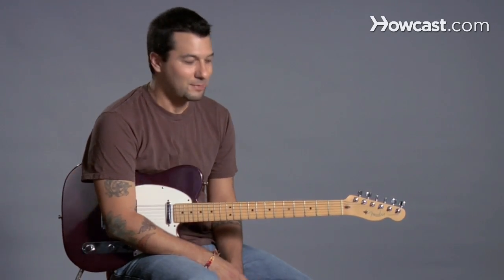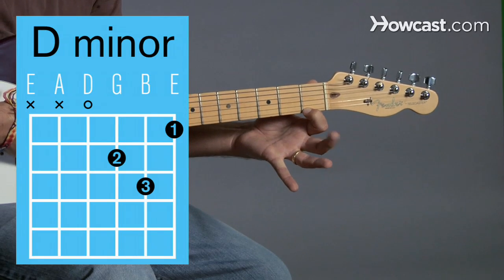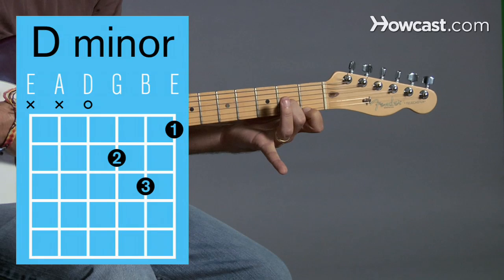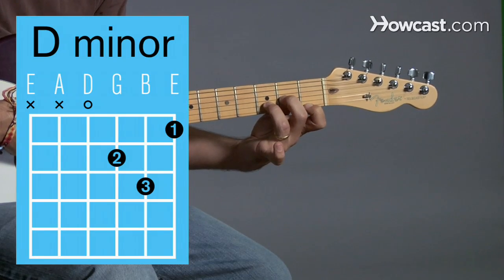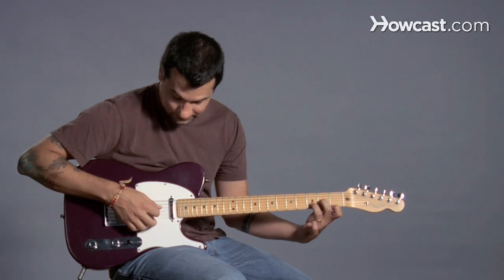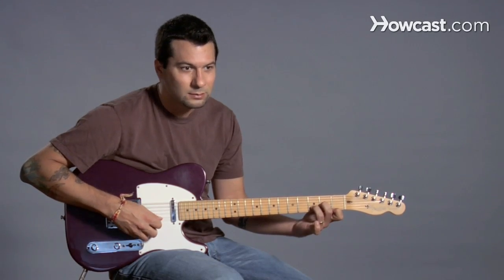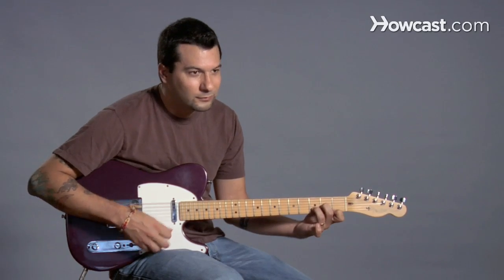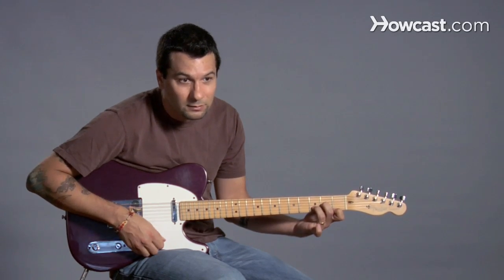How to Play a D Minor Open Chord | Guitar Lessons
Are you a beginner guitar player? Learn how to play a D minor open chord with the step-by-step instructions in this video tutorial.

Let's learn D minor. D minor is your first finger, it's gonna go on the first string, first fret; then your second finger is gonna go on the third string, second fret. And then your ring finger is gonna be a little bit of a stretch, but you've got to get it all the way out here to the second string, third fret. It's gonna be a little tricky, right?

And then you'll try to be a little careful here, with the strumming. You're trying to only hit these last four, right? If you do hit other ones it's okay, but, you know, these notes aren't in the chord, right? So, it sounds a little funny. If you're in the middle of strumming and you hit it, that's okay. But truly, the sound starts from here.

D minor.